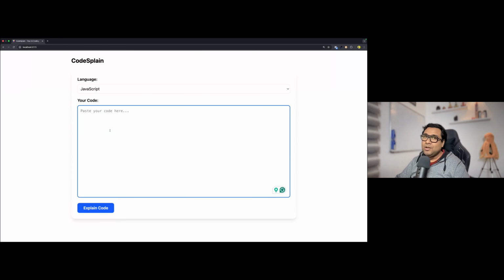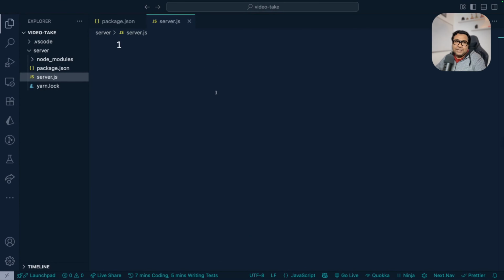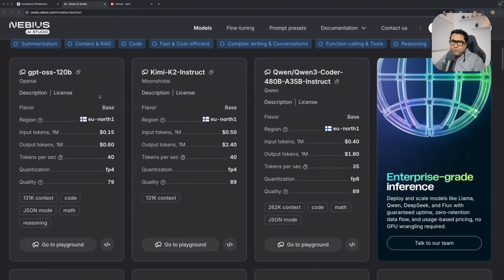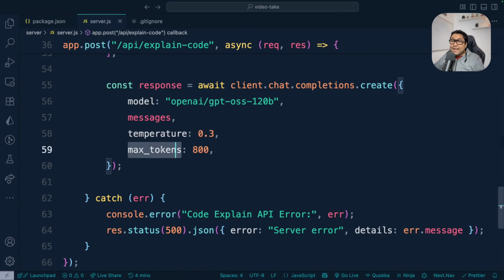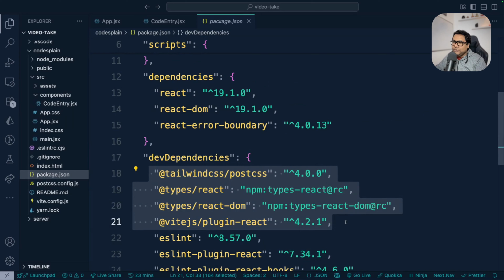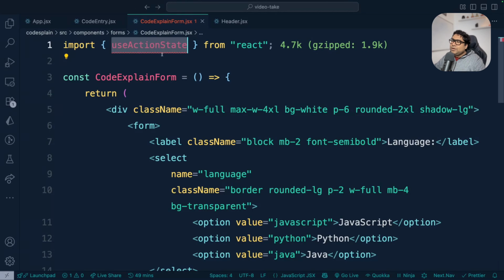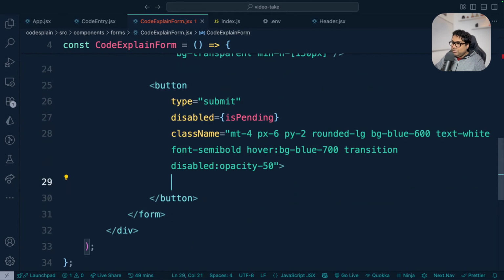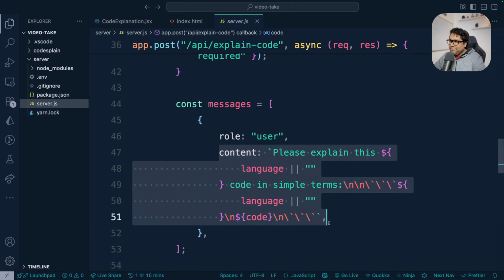Build an AI Code Explainer with React 19 (Step-by-Step Tutorial)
Want to learn how to combine React 19 and AI LLMs to build something truly useful? In this tutorial, we’ll create an AI-powered Code Explainer App from scratch.

We’ll design the app, configure an Express.js backend, set up a REST endpoint that talks to an LLM, and then integrate everything into a modern React 19 app (with Vite + TailwindCSS).

This isn’t just theory — by the end, you’ll have a working AI Code Explainer tool that takes any code snippet and returns clear, beginner-friendly explanations. Along the way, you’ll also learn about React 19’s new features like useActionState and Server Actions, plus best practices for API integration and error handling.

Whether you’re a React developer curious about AI integration or someone looking for a hands-on full-stack project, this step-by-step guide will walk you through everything.

We’ll cover:
✅ How to design and plan an AI project
✅ Configuring Express.js for REST APIs
✅ Connecting to an LLM for code explanation
✅ Building a modern frontend with React 19, Vite, and TailwindCSS
✅ Using React 19’s useActionState + Server Actions in real projects
✅ Handling API responses and formatting output

👉 Perfect for developers who want to level up their React skills before diving into my upcoming series: 15 Days of React Design Patterns.

Timecodes
0:00 - Building With AI
01:17 - What are We Building?
02:33 - App Design
03:49 - Configure AI LLMs
08:51 - Configure Express.js Server
17:56 - Create Explain Code REST Endpoint
24:28 - Integrating LLM with API
34:42 - Test API with Postman
38:31 - React with Vite
41:51 - Component Architecture
44:28 - Heading
46:07 - Explain Form
50:34 - React 19 useActionState & Server Action
01:04:38 - Code Explanation & Error
01:07:02 - Formatting Output
01:09:07 - Tasks & Bonus

## 📚 Join 40 Days of JavaScript

## Important Links

- Source Code on GitHub (Please give the repo a STAR)